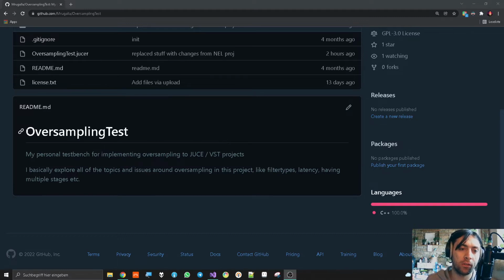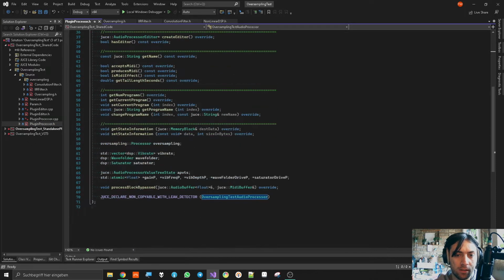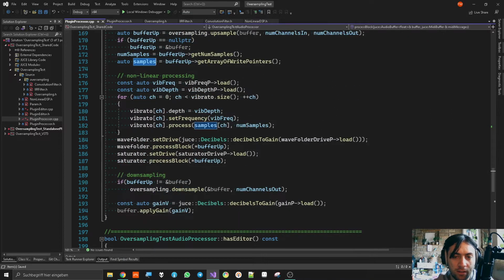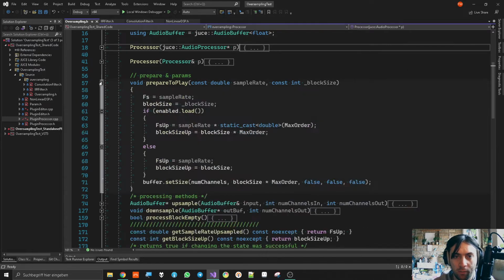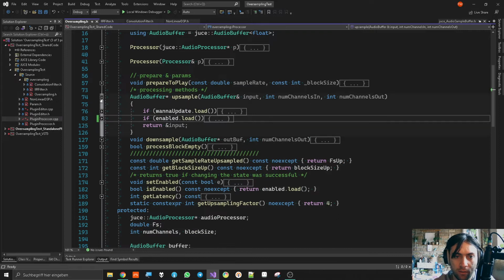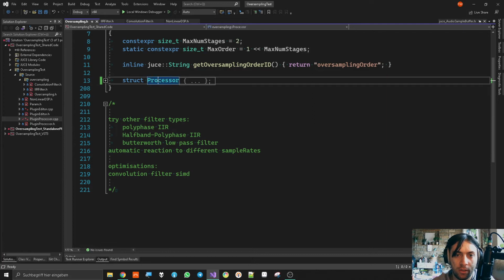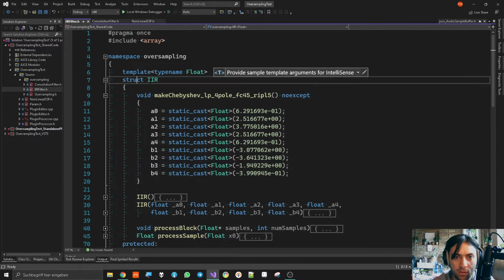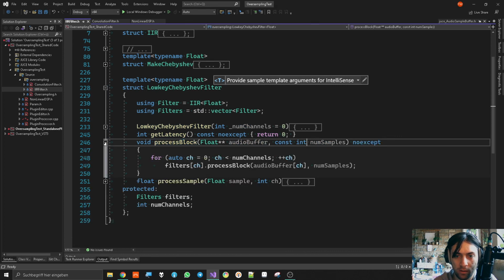Oversampling (current state and challenges)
This is just a little video that shows how my oversampling-processor currently works. It has a much better cpu performance than the last implementation i made a video about, but there are still a lot of challenges on my way to make it really good.